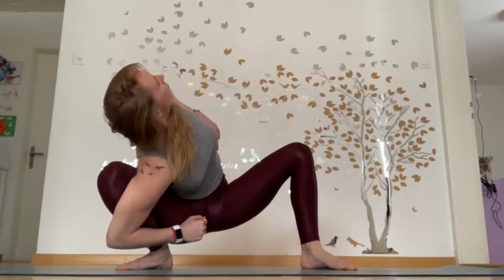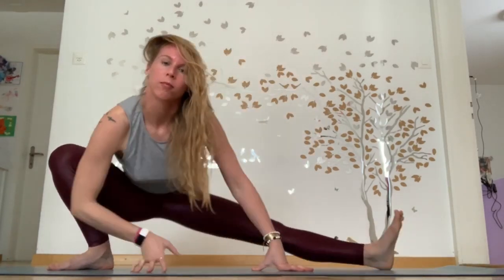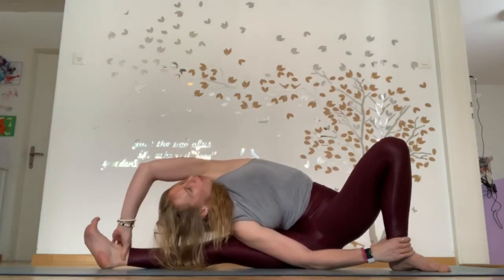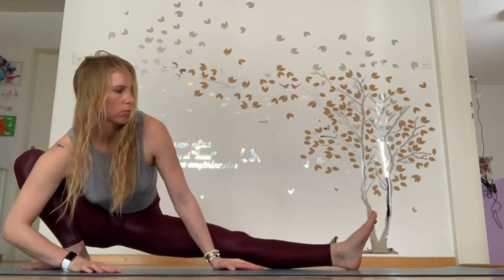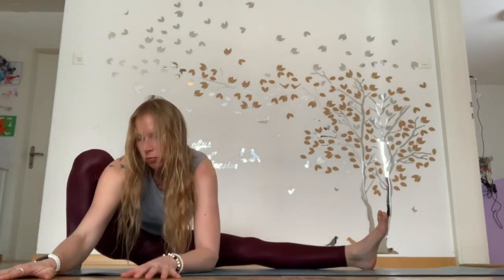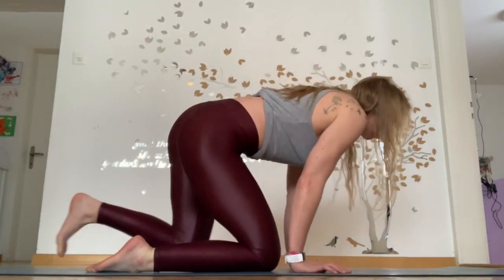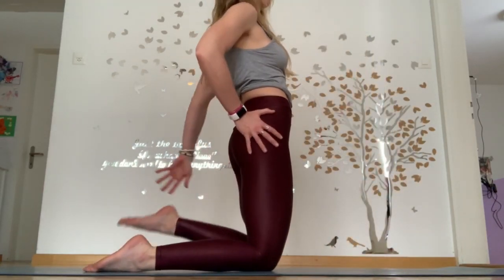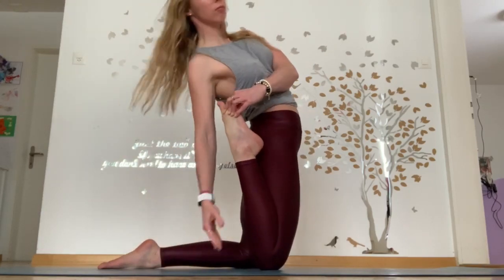Deep Restorative with Rhyanna Watson